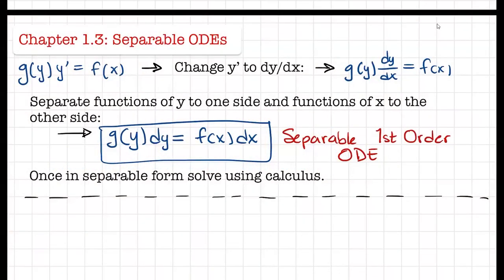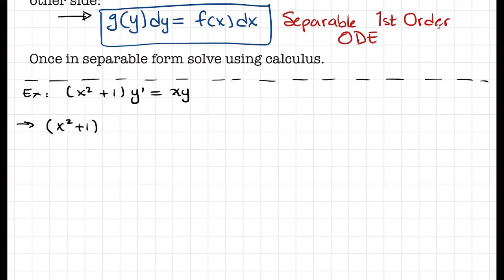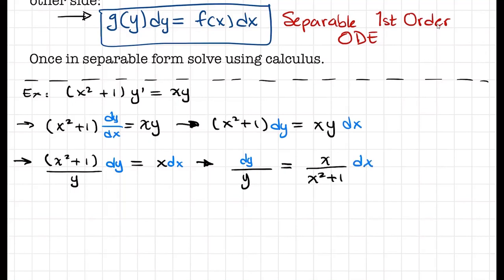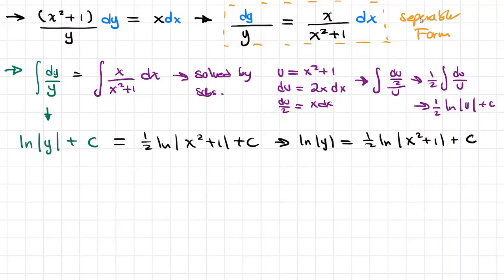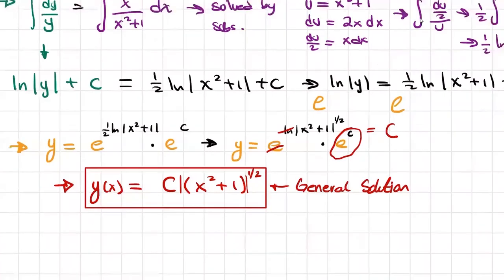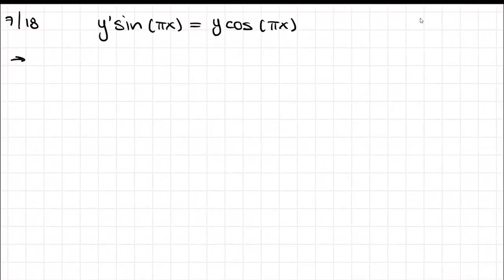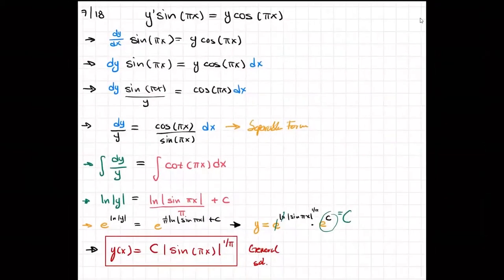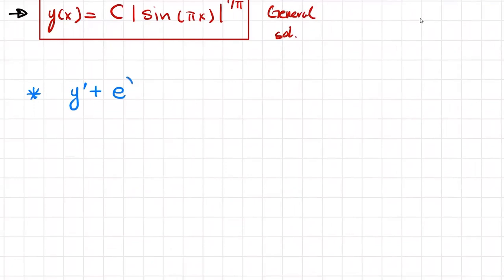1st Order ODES: Method of Separation of Variables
In this video we will cover a few examples on how to solve 1st Order Ordinary Differential Equations by the Method of Separation of Variables.